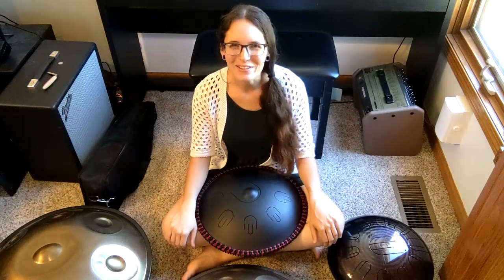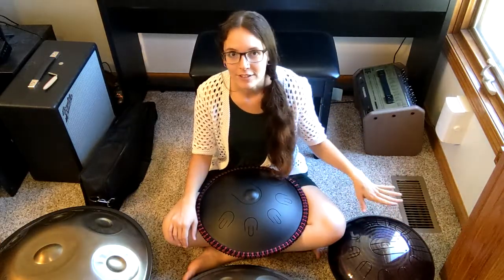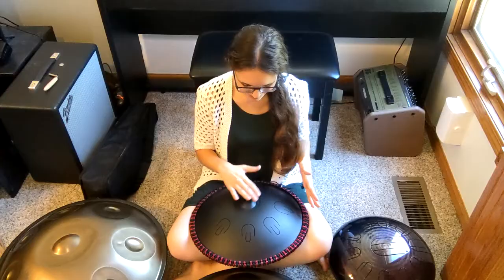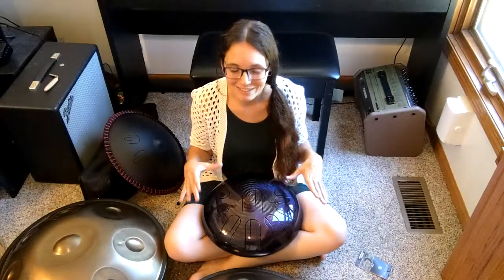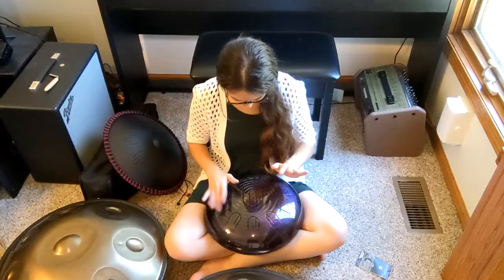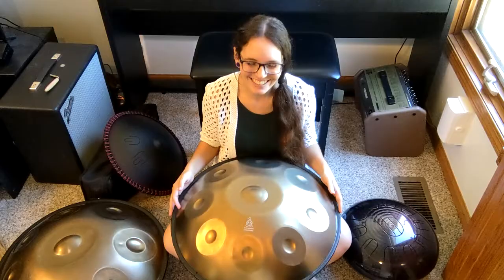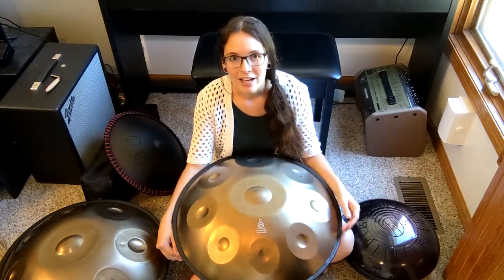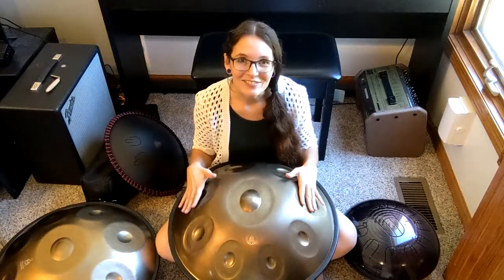Handpan vs Tongue Drum vs Tongue Pan: What's the Difference?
The difference is mostly in the construction! A tongue drum or tongue pan has slits cut in the metal to tune it, where a handpan is hammered into tune with no cuts at all.

You can grab the gold handpan (Gen 4) here on Amazon for $600